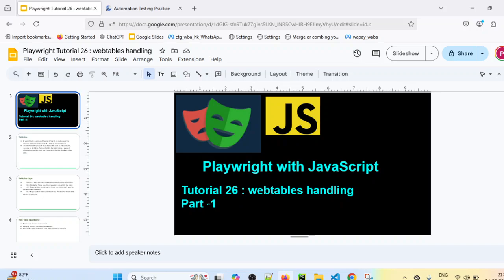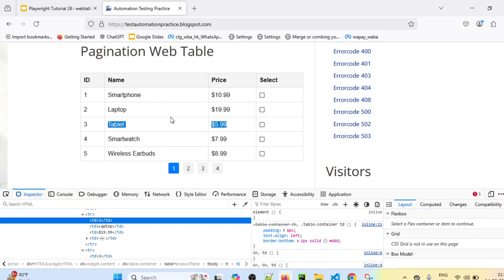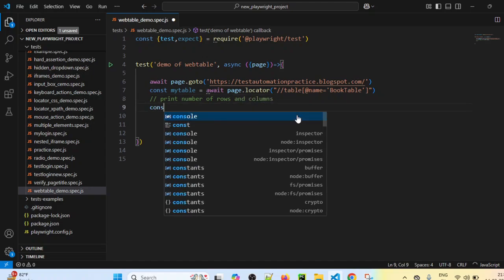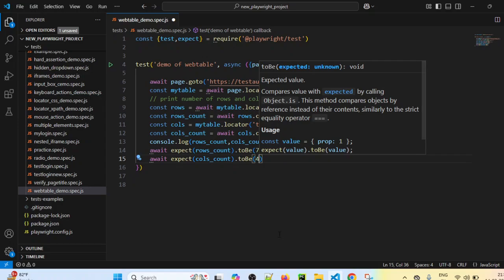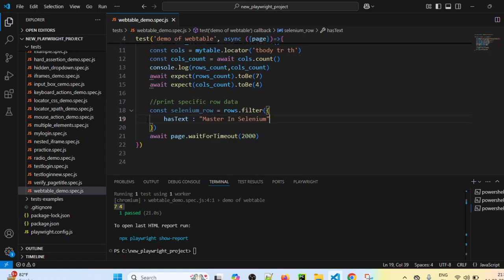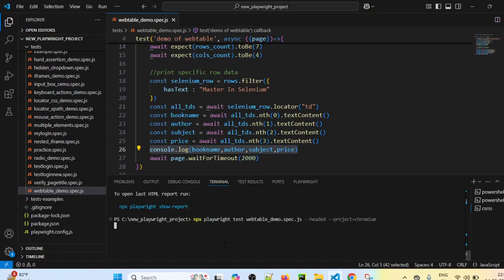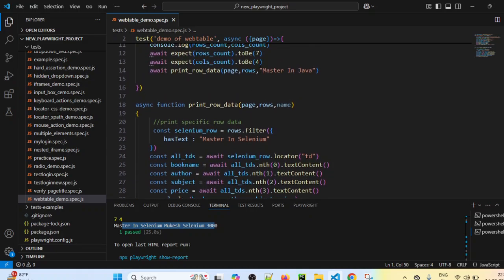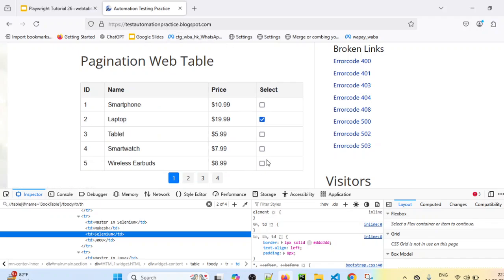Playwright with JavaScript - 26 : Web Tables ( part 1)